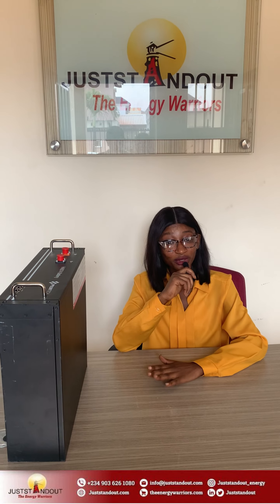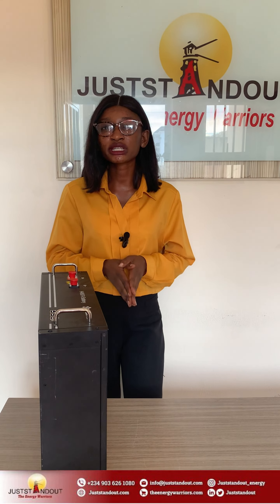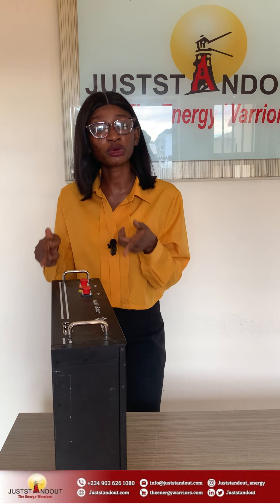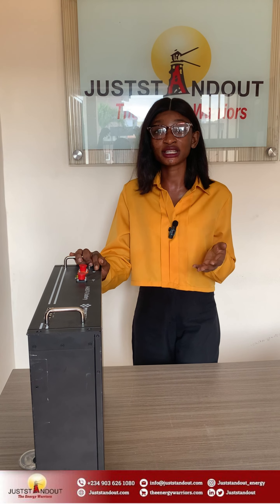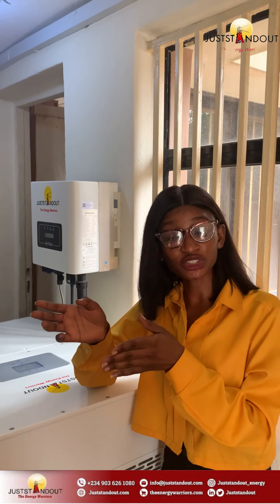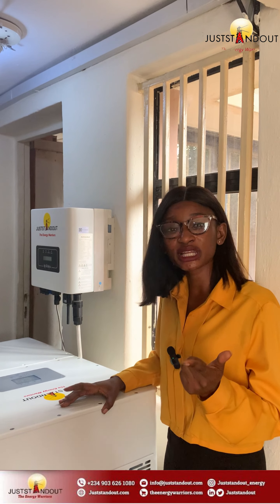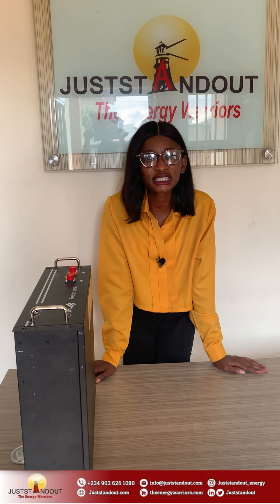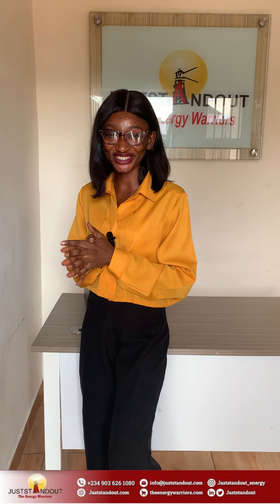Top 6 Reasons to Choose the Pylontech HV Battery H48074 for Your Solar Setup!